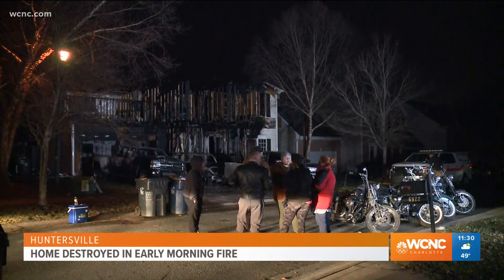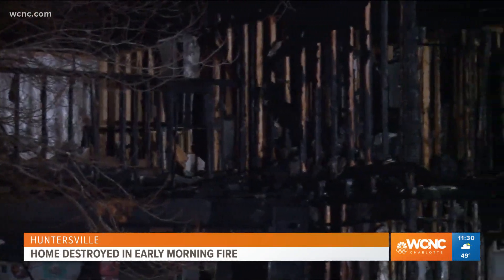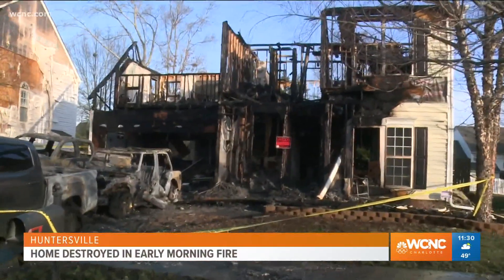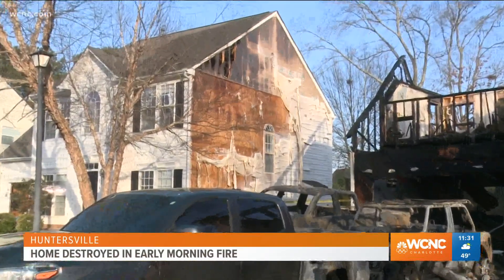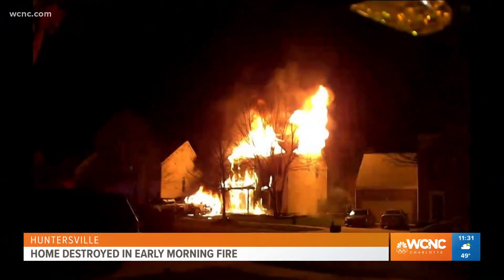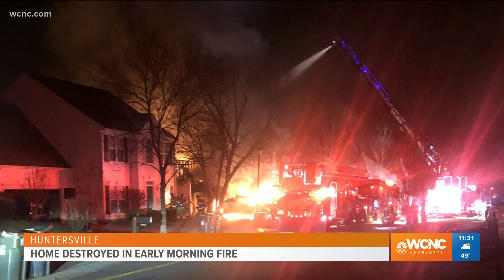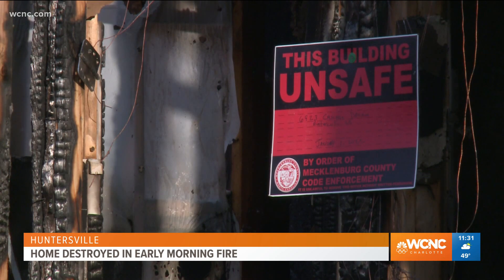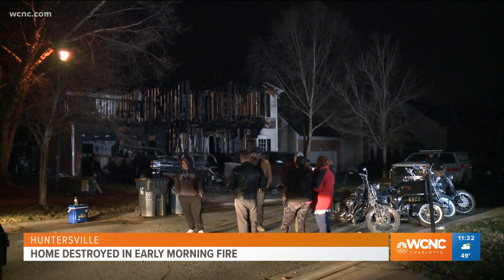Family escapes fire that destroys Huntersville home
A Huntersville couple was able to escape without injuries when a fire ripped through their home early Wednesday morning, officials said.